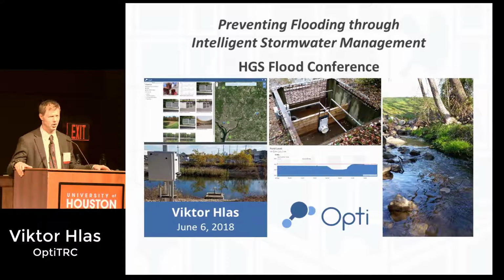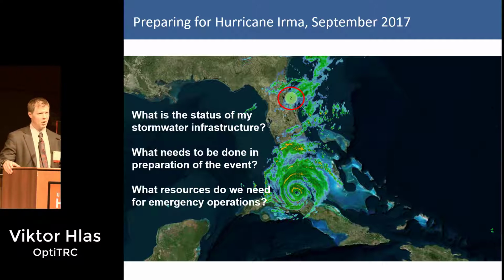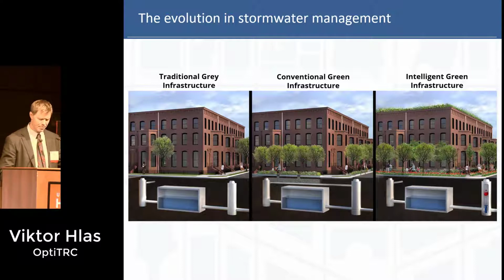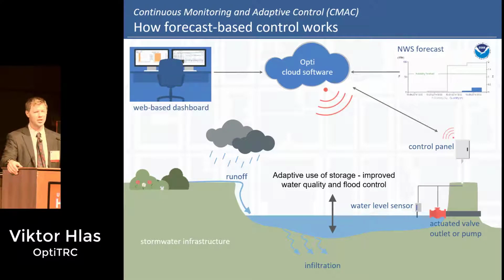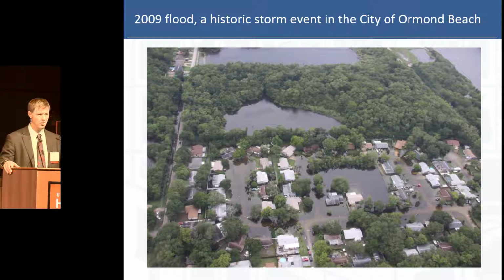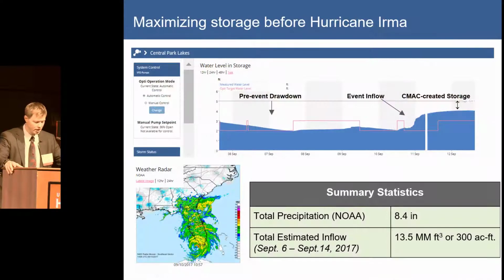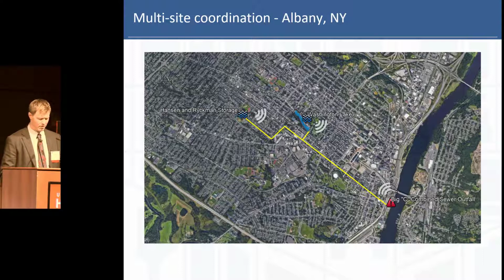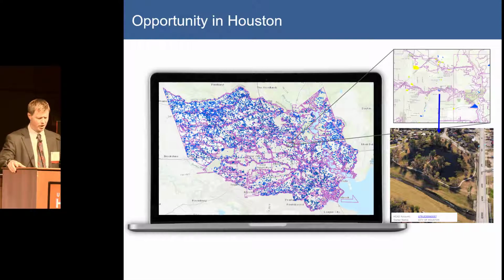Viktor Hlas- Preventing Flooding Through Intelligent Storm Planning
Viktor Hlas, OptiTRC, presents at the “Flooding in Southeast Texas: the Science Behind the Floods Conference” on Day 2- June 7, 2018- Location:  University of Houston Downtown Campus.

This was an educational conference bringing together stakeholders, including business, scientists, citizen coalitions, and government agencies to exchange current knowledge and ideas for the future.

The program was organized by the HGS in cooperation with area universities, science and engineering societies and government agencies. Organizers include HGS President Cheryl Desforges, Betsy Torres and Thom Tucker. Recorded onsite by the HGS Video Committee including: Judy Schulenberg, Mike Allison and Linda Sternbach.